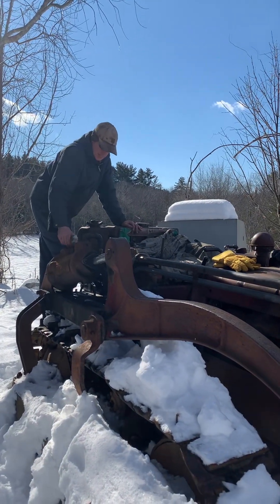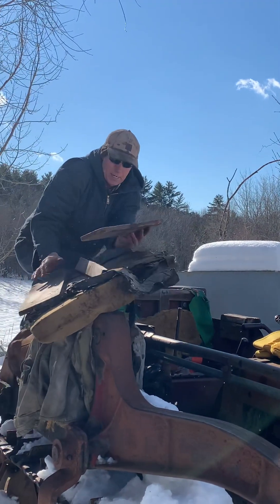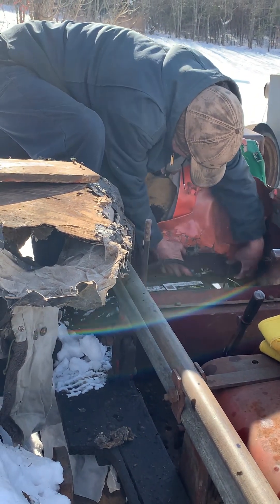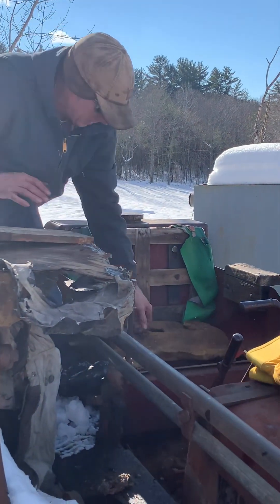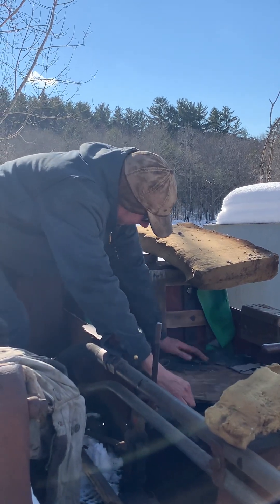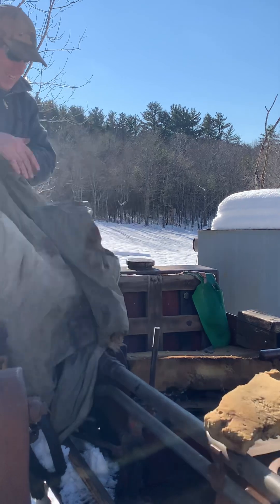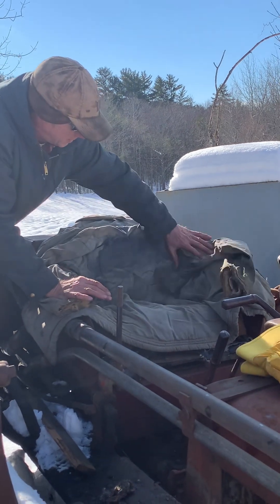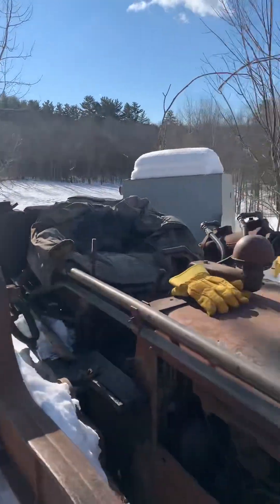Dawson’s bulldozer 1945 #1